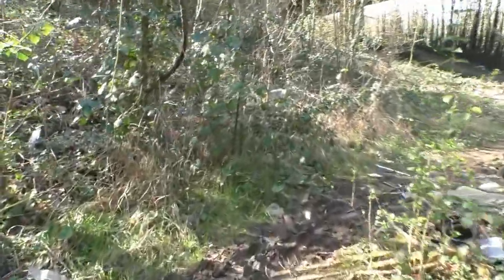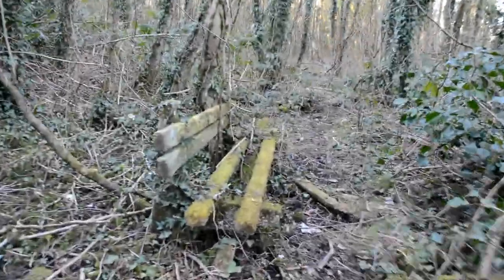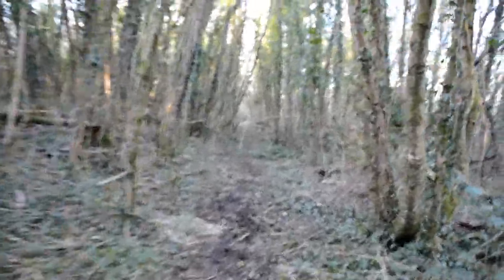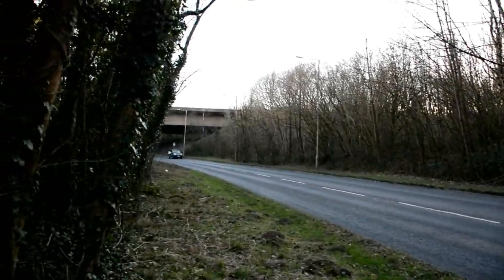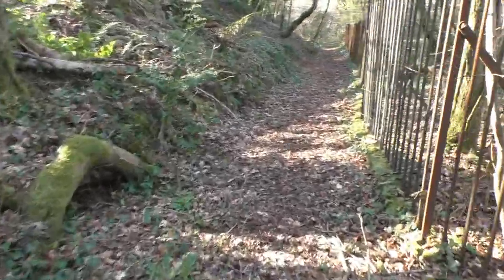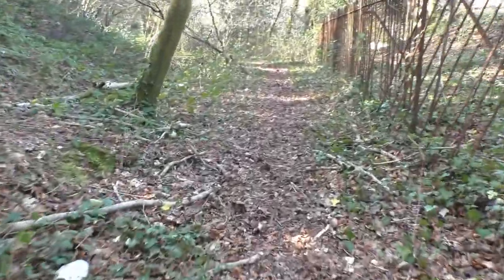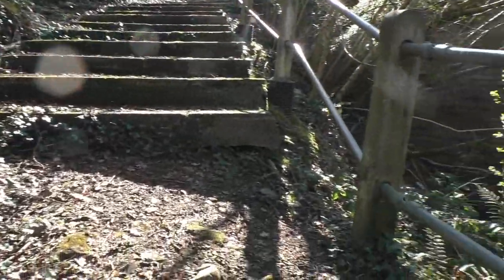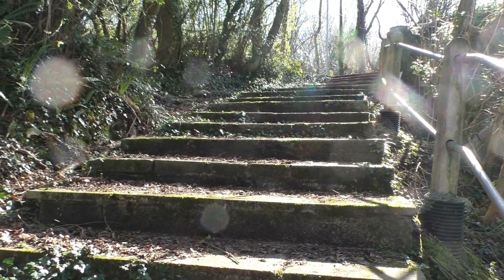Aberkenfig tramroads now footpaths 2020 and 2021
The footpaths were former horse drawn tram roads, known local as Black Paths, from coal haulage